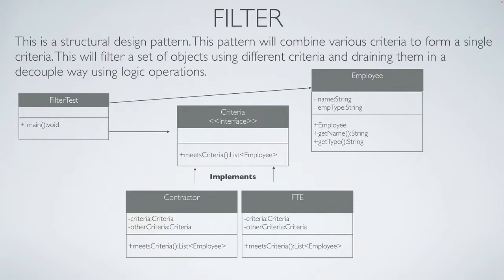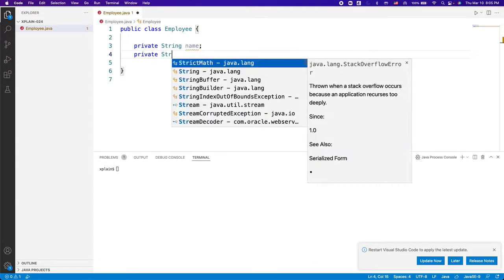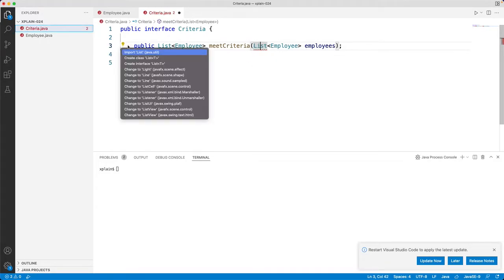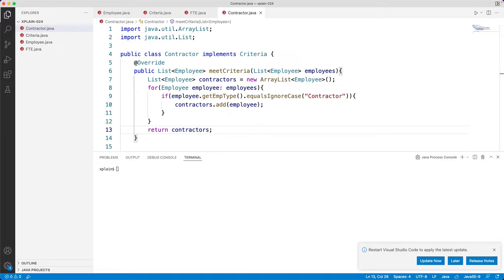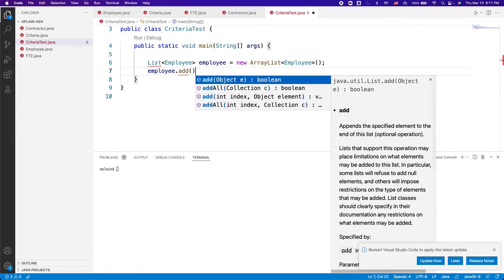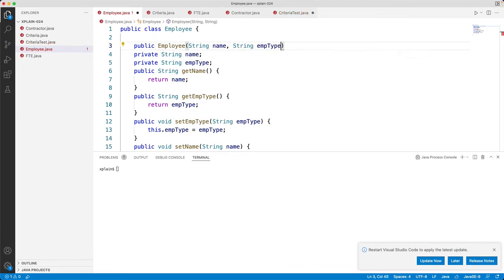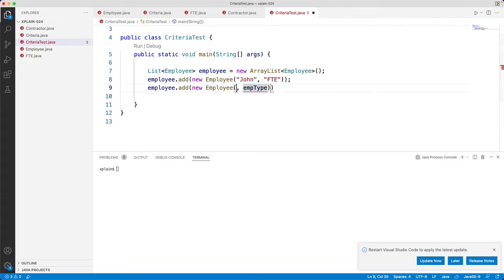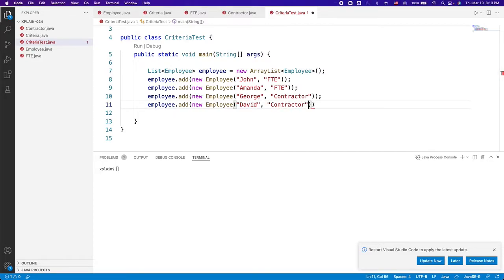How to Build a Filter design pattern using java with example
This is a Structural design pattern. this pattern will combine various criteria to form a single criteria. This will filter a set of objects using different criteria and draining them in a decouple way using logic operations.

00:00 Introduction to Structural design pattern
01:00 Coding example

Students, Freshers,  BTech, MTech, MCA, BCA, Bachelors degree, Masters degree

Design patterns tutorial
Java software patterns
Design patterns example
Java design pattern example
Design pattern coding
Java coding tutorial
implementation
Design pattern implementation
How to build design patterns in Java
Java design pattern sample
Design pattern sample
Java software engineering
Software engineering tutorial
Software engineering patterns
Software engineering design patterns
Software architecture tutorial
Software architecture design patterns
Xplain
Interview
Interview tips
Interview questions
Coding interview